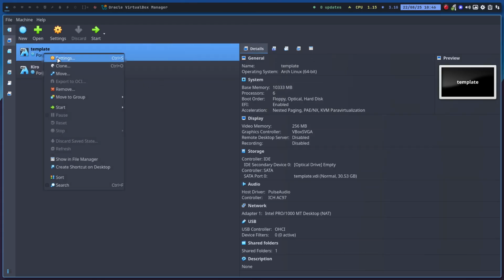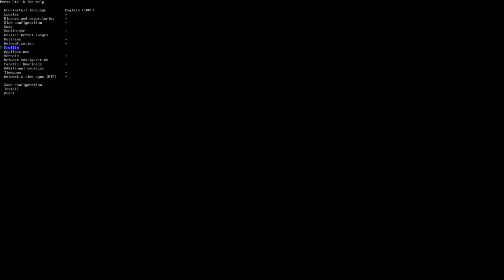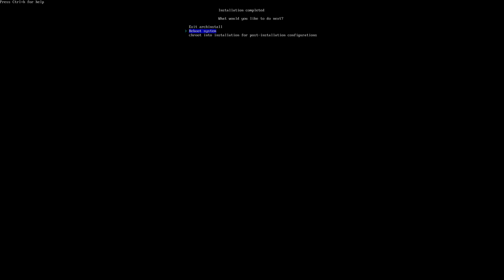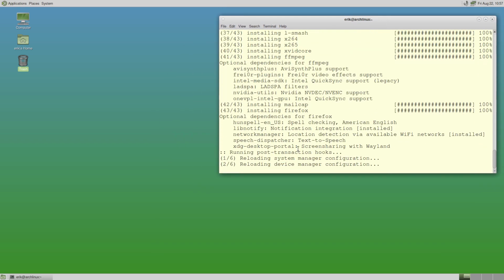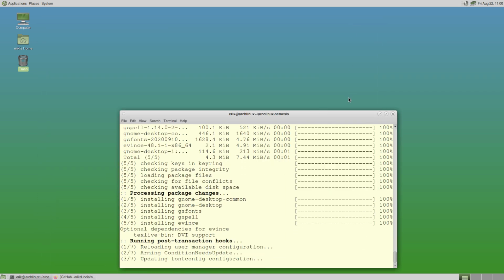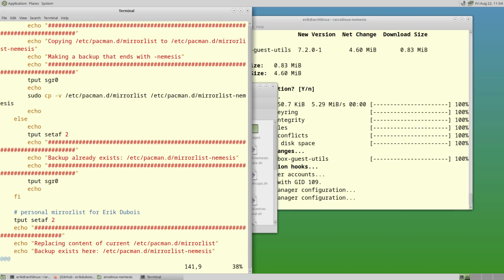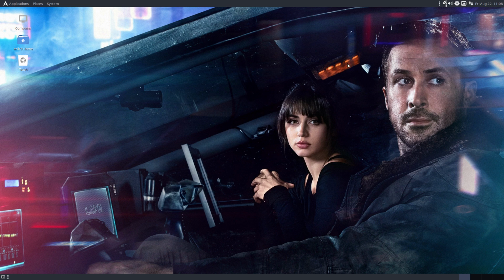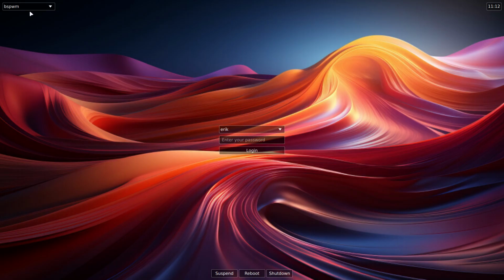Edu 0057 : Arch Linux 2025-08 ISO - new archinstall - Mate - arcolinux-nemesis - picom-git and VB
How I would install Arch Linux and then do my personal 'stuff'

KIRO

No community.
No forum.